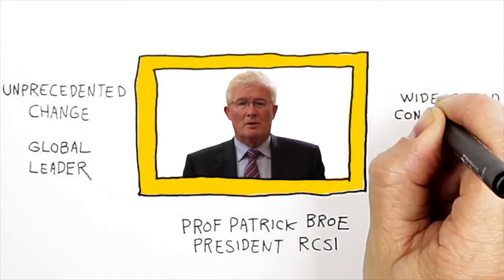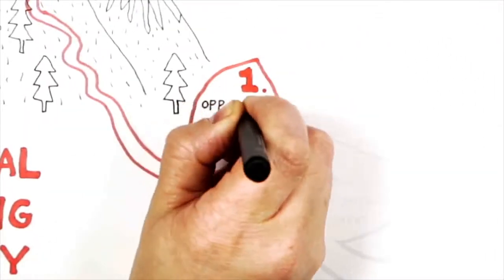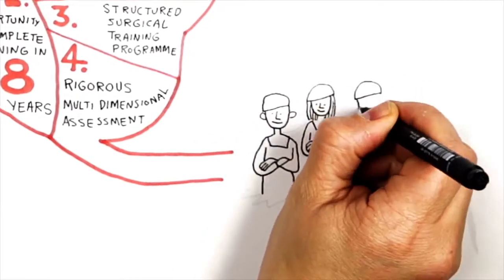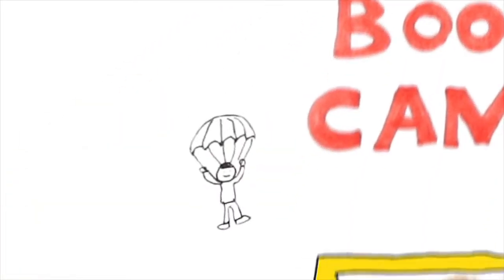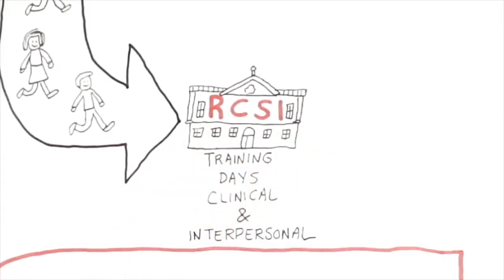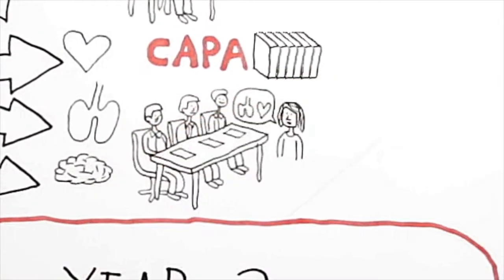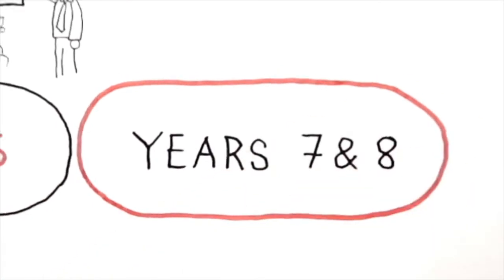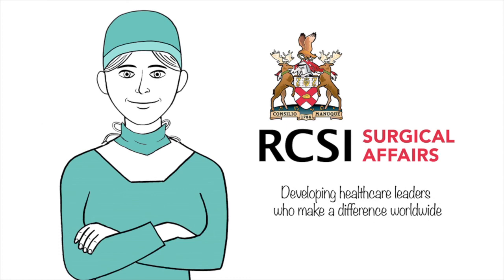New Surgical Training Programme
An overview of the New Surgical Training Programme at RCSI